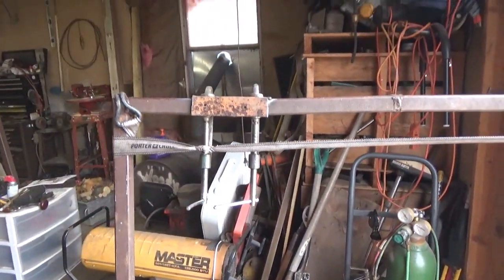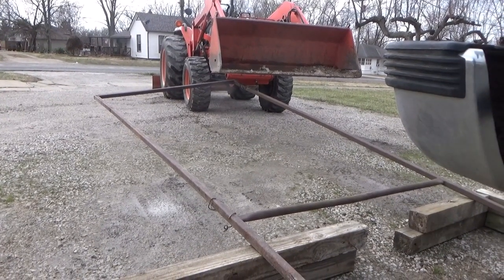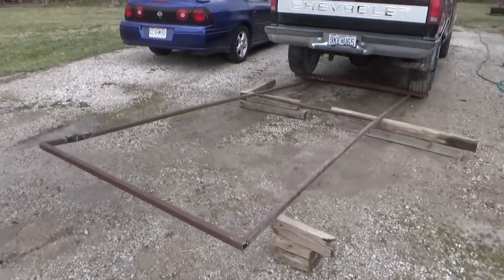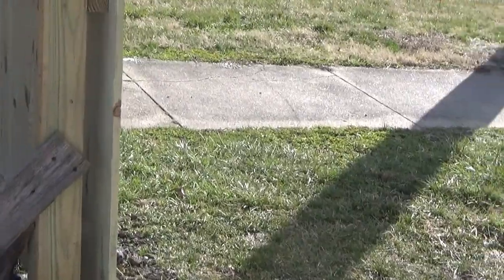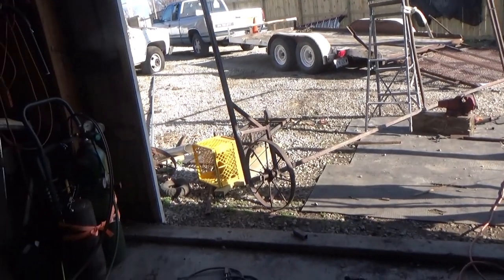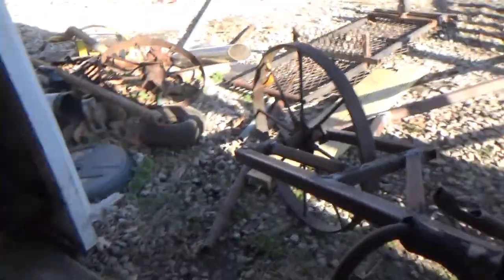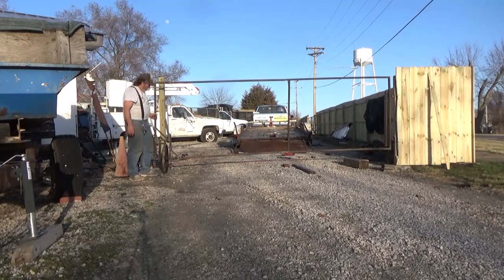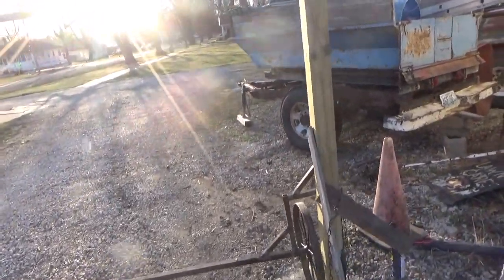Beauty and the Gate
Lawn and Landscape
on this channel i work hard and show how you can do a lot on a very low budget
and i have a lot of repair and maintenance  videos
it all takes place just south of Kansas City
so start clicking and watching and don't forget
love all